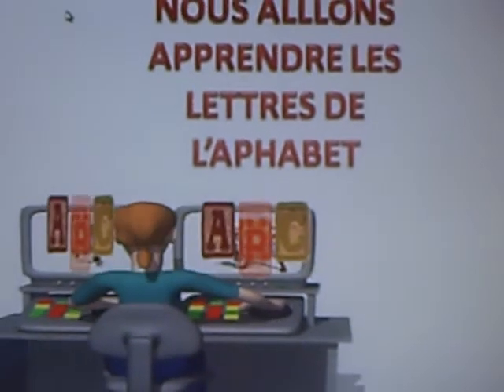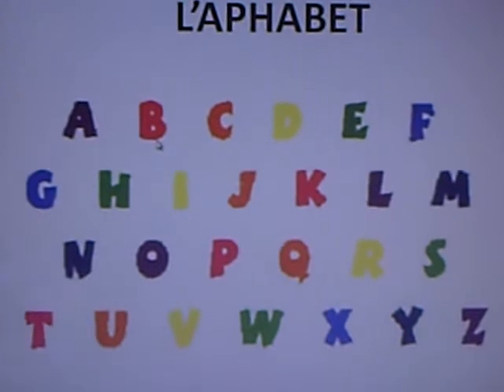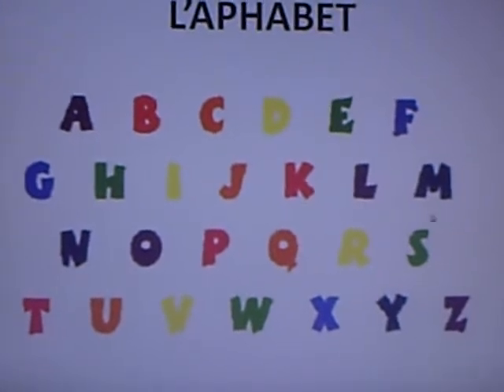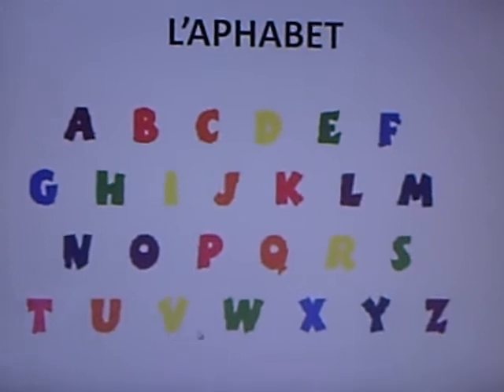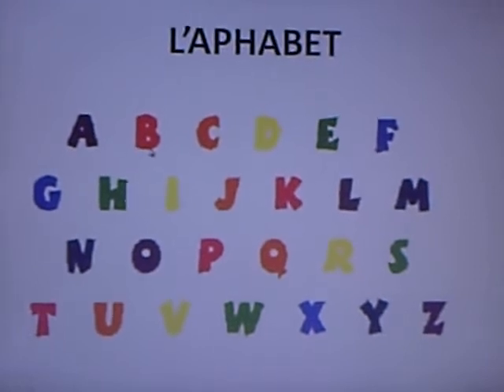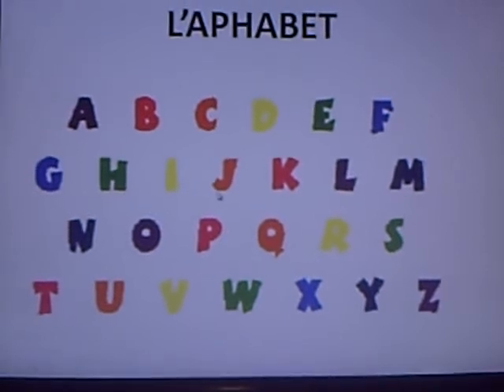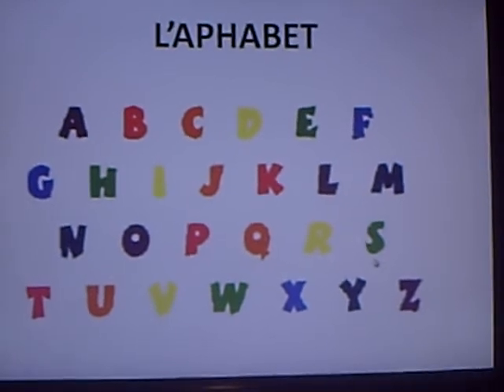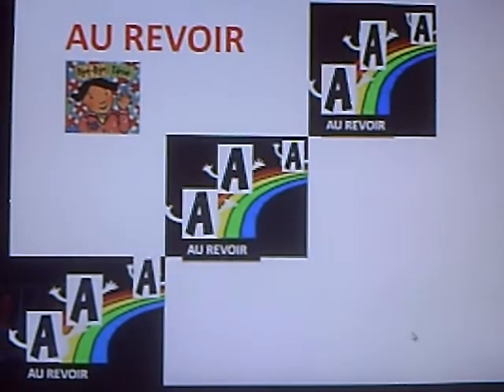FRENCH: L'APHABET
Nous allons apprendre les lettres de l'aphabet.